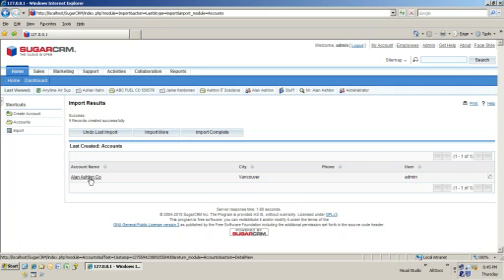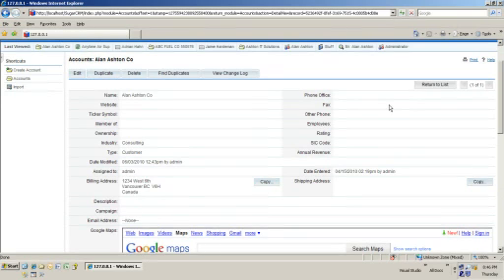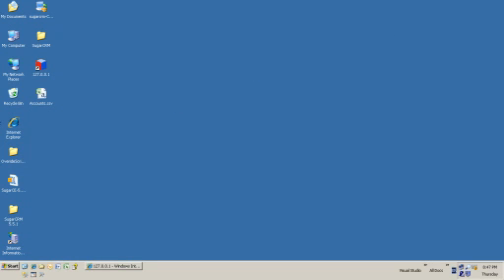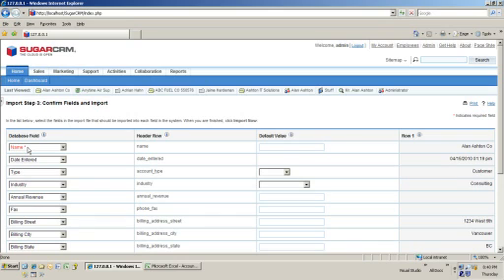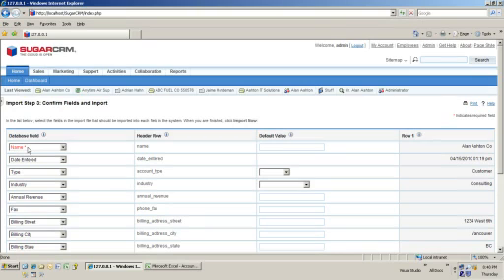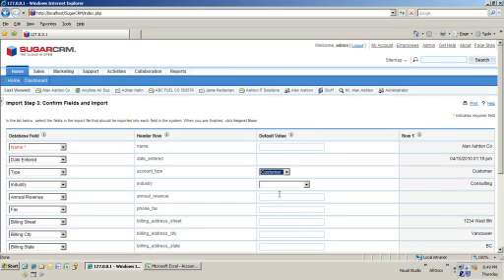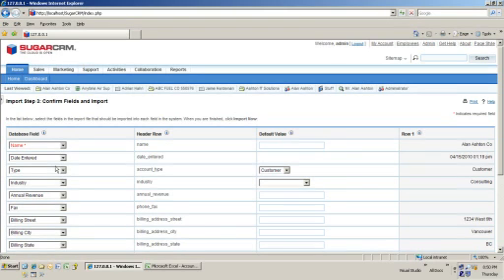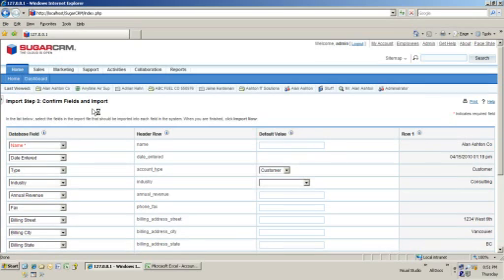The 20 Minute CRM Review Show - Episode 1 Part 2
A review of the Sugar CRM data import tool and how to import basic data - Part 2